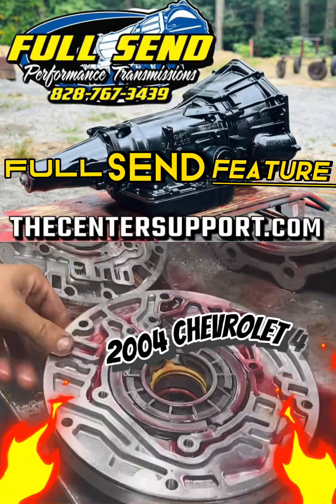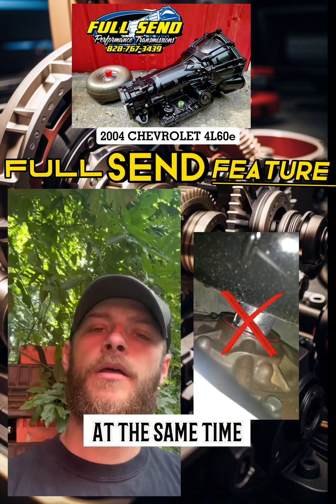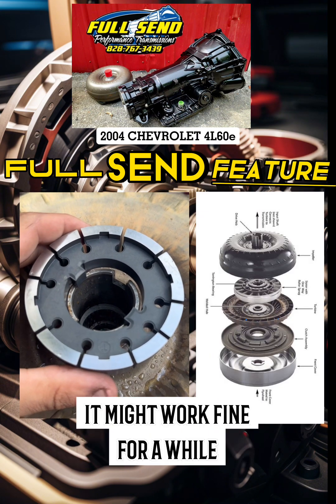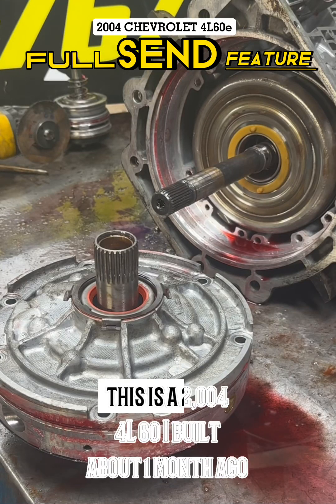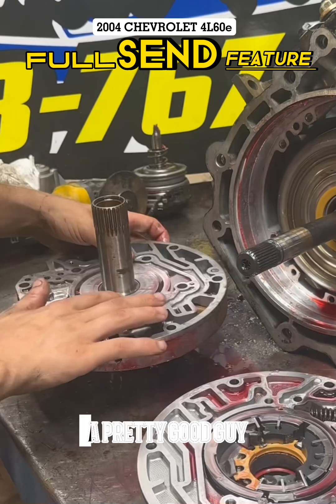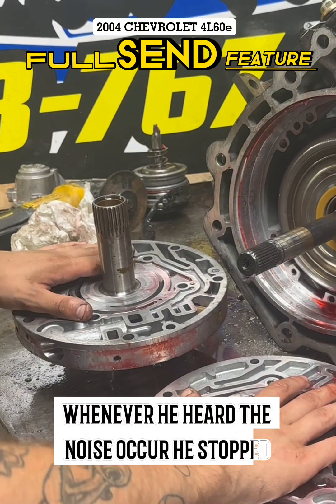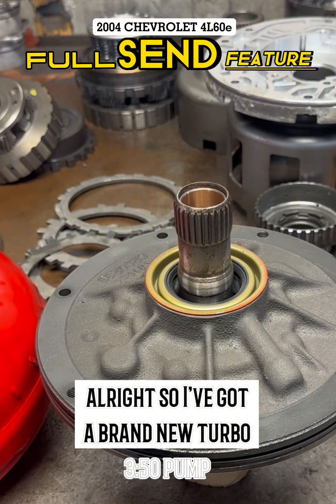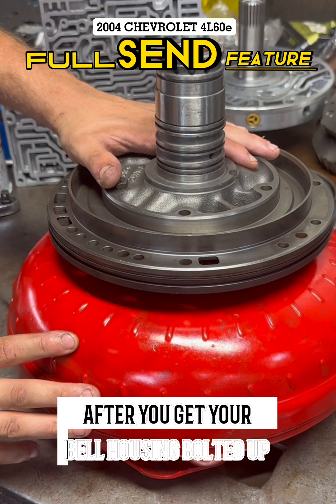FULL SEND FEATURE | CONVERTOR MAYHEM! WHAT TO AVOID WHEN INSTALLING YOUR CHEVROLET TRANSMISSION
This video is for everyone. I also understand everyone does things differently. By following these guidelines you lower the possibility of improperly installing your torque convertor. The torque convertor installation process should be smooth, with little resistance. This just goes to show you that a transmission mount is just as important as the other 99% of the unit. Everything must work in sequence and with little friction…unless applied.